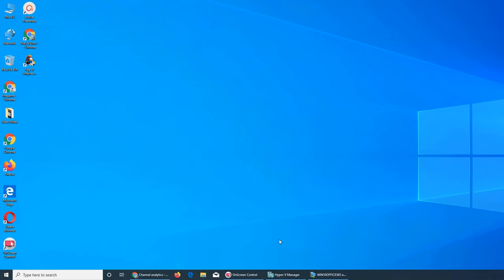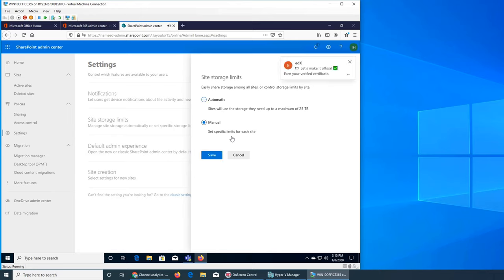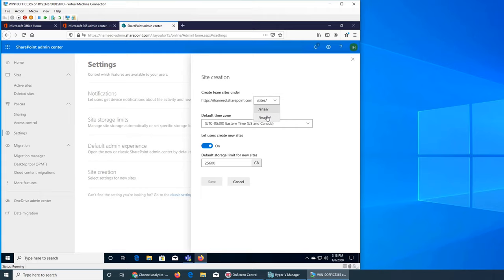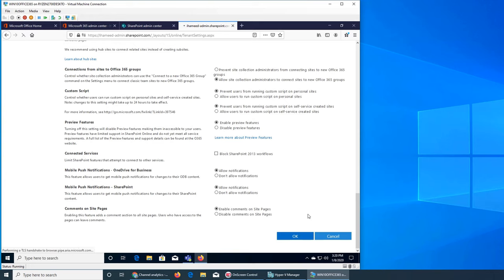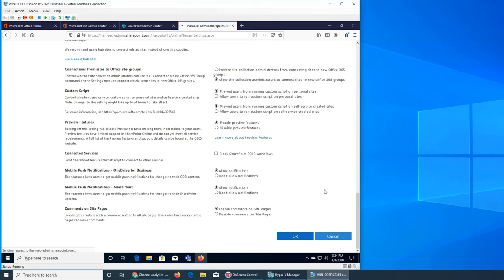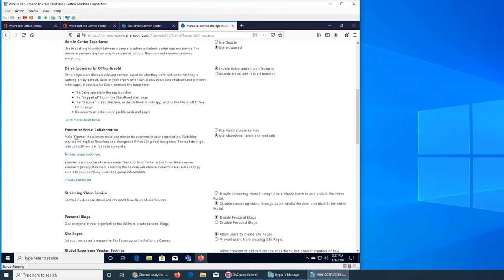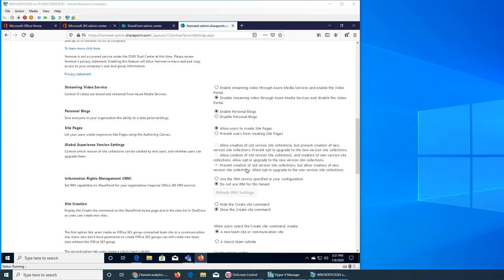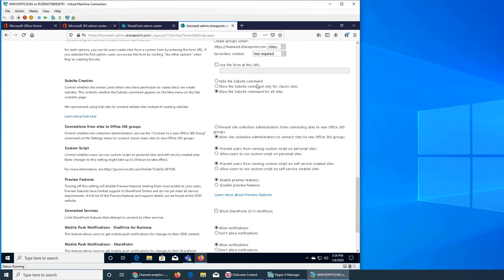OO39 - SharePoint Settings in Office 365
so in this video we explored all the settings in sharepoint like
show hide app tiles
site collection store management
admin center
delve / office graph
enterprise social collaboration
streaming
personal blogs
site pages
global experience
information rights manage aka IRM
site creation
subsite creation
connections from sites to office 365 groups
custom scripts
preview
connected services
mobile push notifcations for sharepoint
comments on site pages